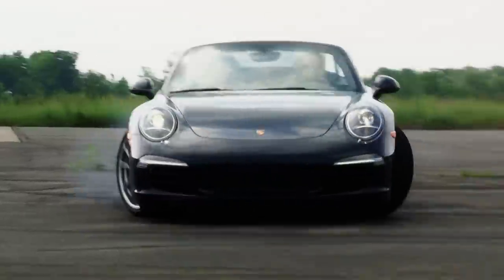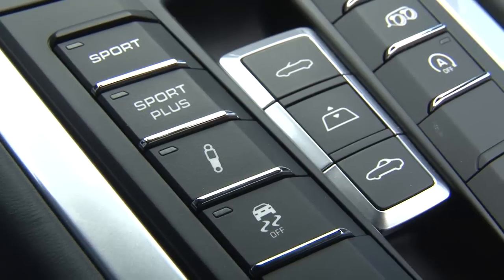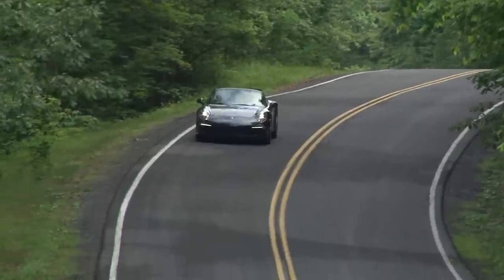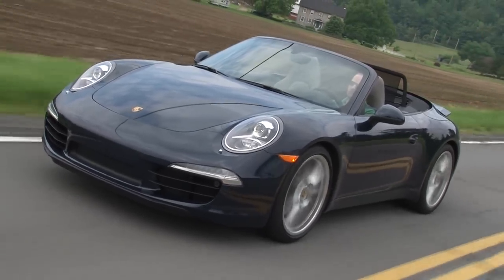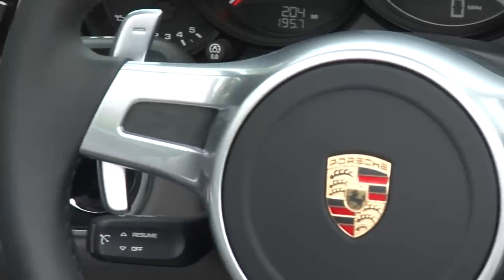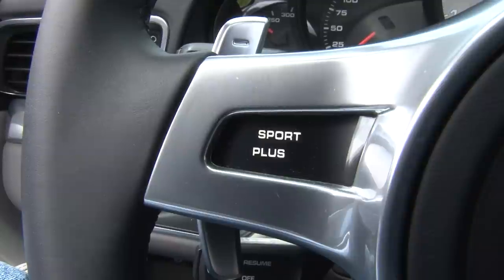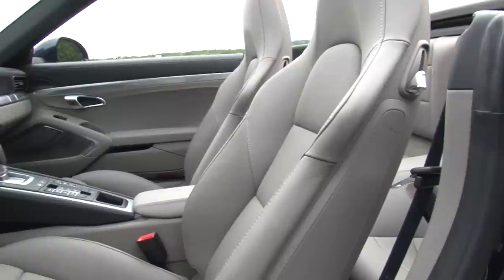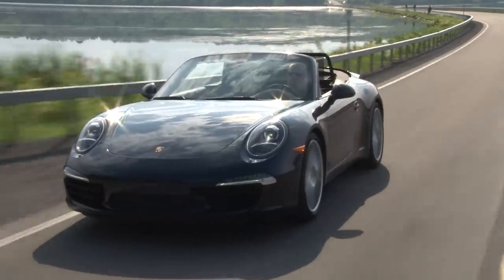2012 Porsche 911 Carrera S Cabriolet - Drive Time Review with Steve Hammes | TestDriveNow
Drive Time review of the all-new 2012 Porsche 911 Carrera S Cabriolet by auto critic Steve Hammes.  MSRP ast tested: $140,000.